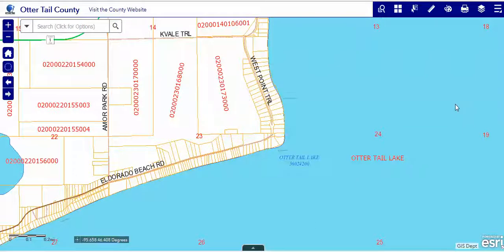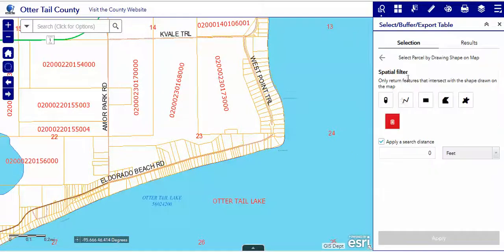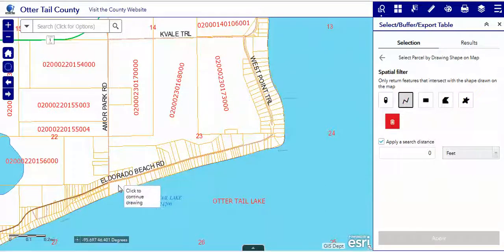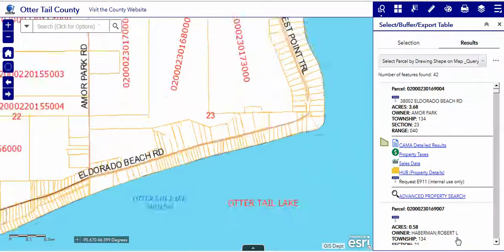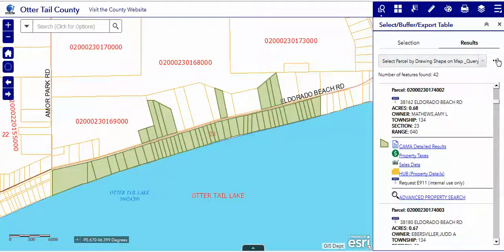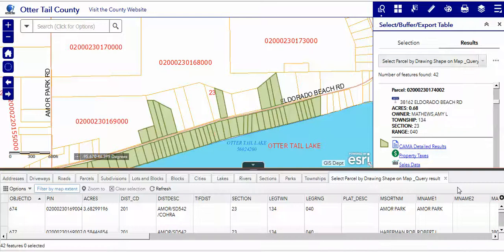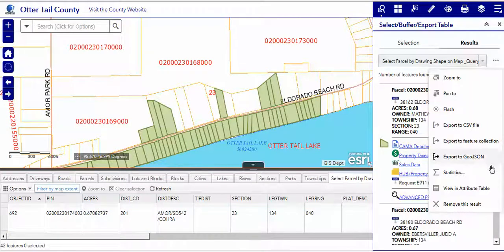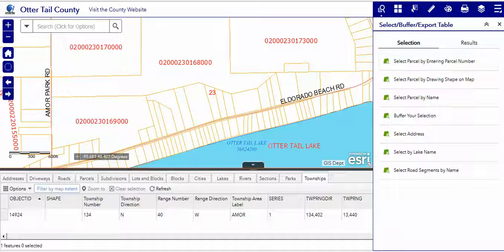5b Query by Shape - Otter Tail County, MN GIS Web App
How to Query by shape on the GIS Web App.